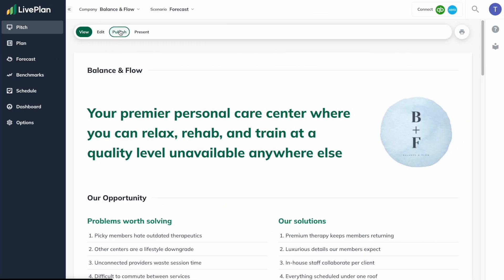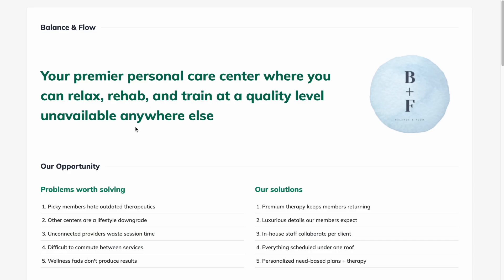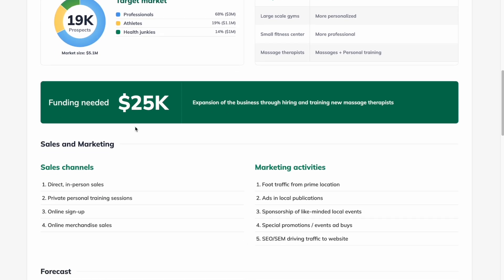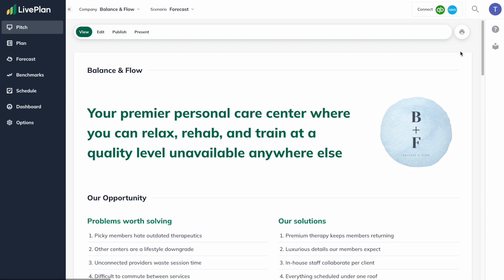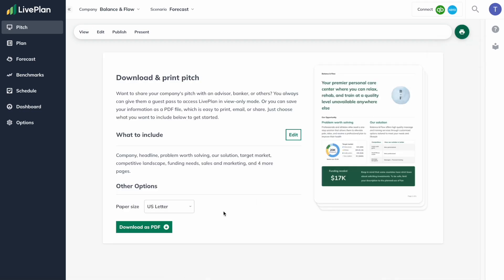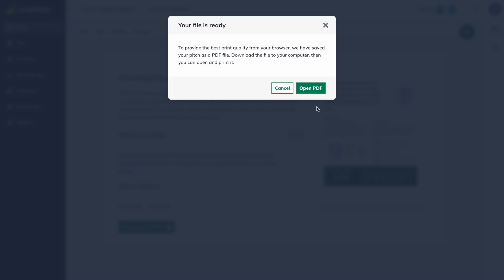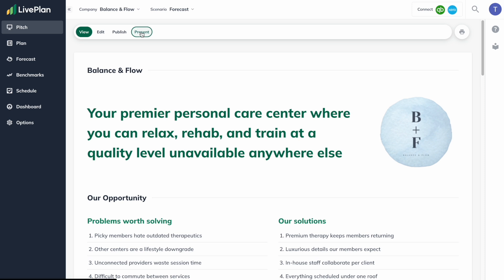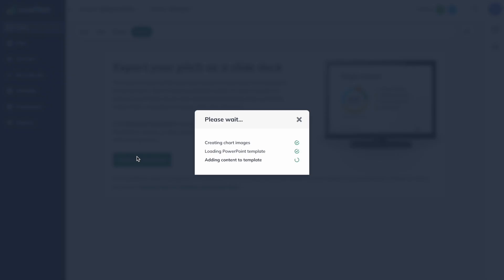Writing Your Pitch with LivePlan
In this video, Sabrina Parsons, Palo Alto Software CEO, introduces LivePlan’s Pitch tool, a one-page business planning tool that forms the foundation of a growth plan.

Ideal for new businesses validating their ideas or established companies refining strategies, the Pitch tool guides users through defining problems, solutions, target markets, and competitor analysis. It also allows for easy sharing via a secure webpage, PDF, or PowerPoint, making it simple to present to partners, funders, and team members.